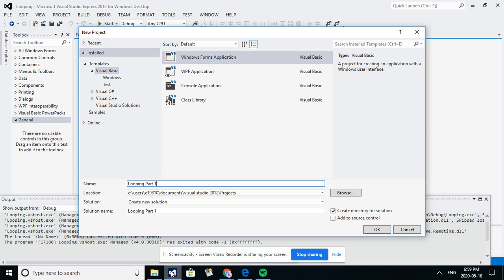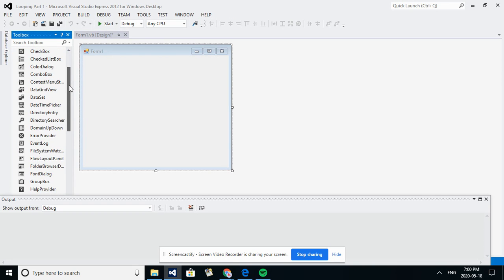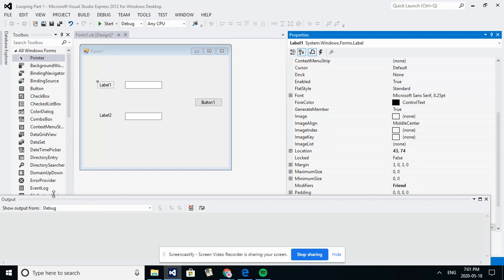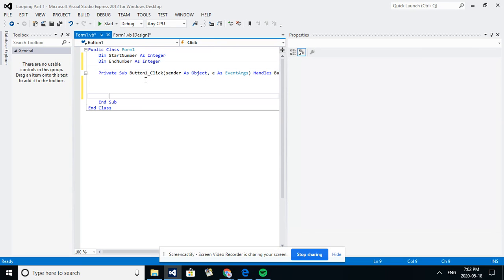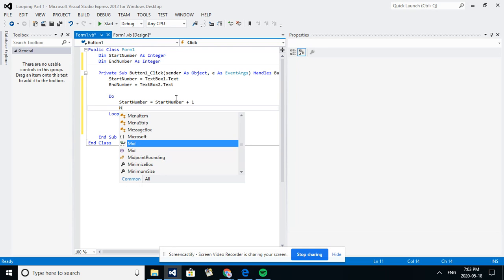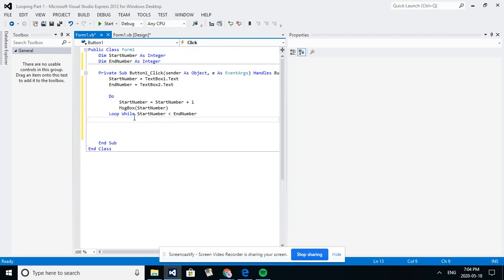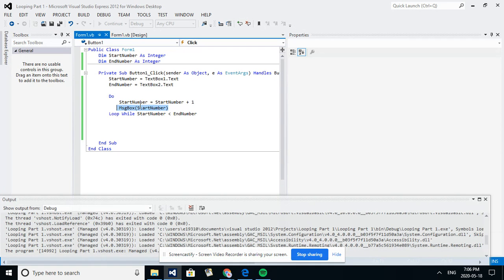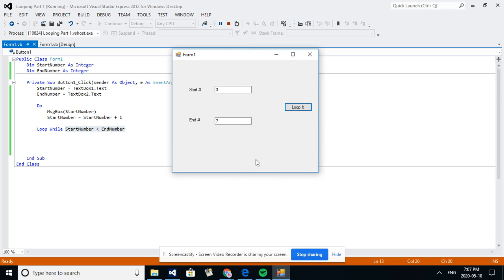Intro to Looping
Looping Intro